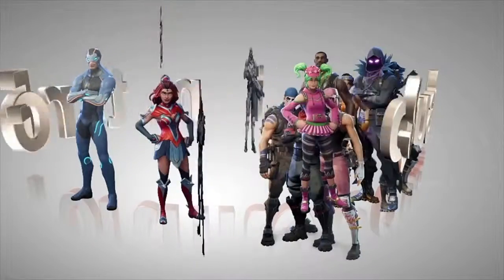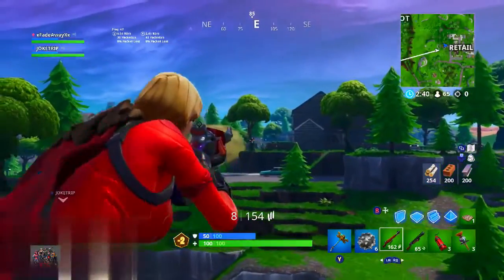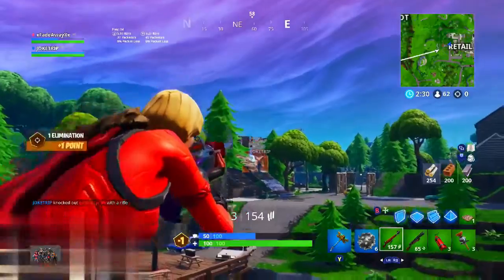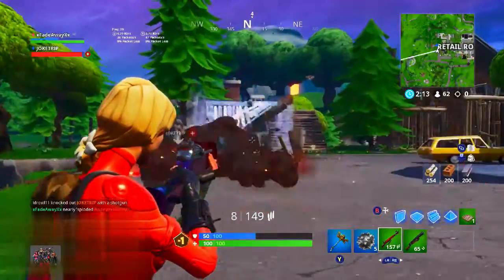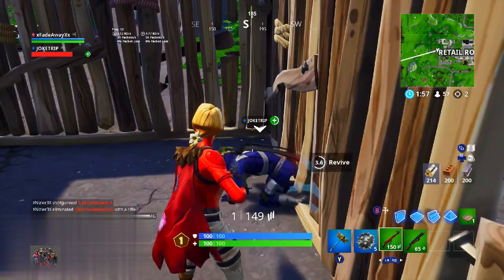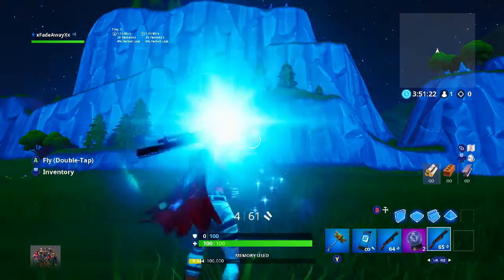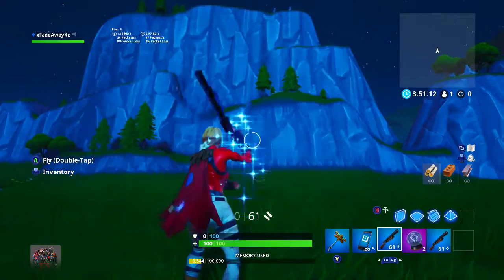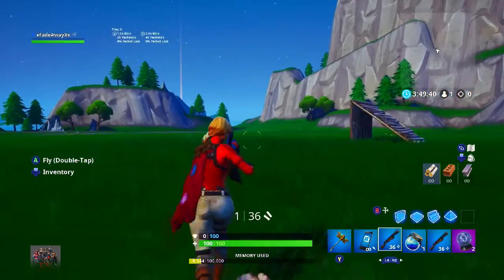Double Pump Is Back In Fortnite With This Glitch! Fortnite Battle Royale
Double Pump Is Back In Fortnite With This Glitch! Fortnite Battle Royale Season8 Fortniteglitches #51

In this video we show you how Double Pump Is Back In Fortnite With This Glitch! Fortnite Glitch! Fortnite Season 8 Glitches! This glitch will allow you to Double Pump  in fortnite as of season 8 so make sure to check this out. Enjoy!

Credit:

FadeAway